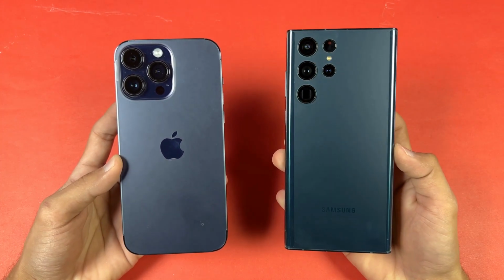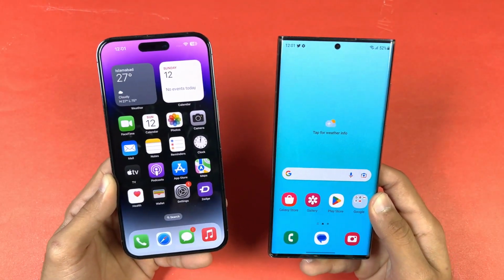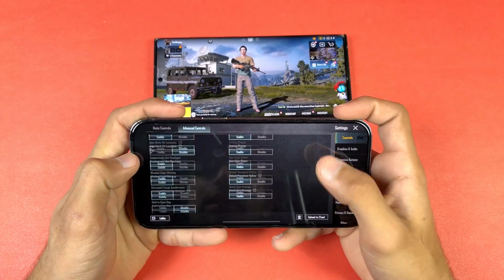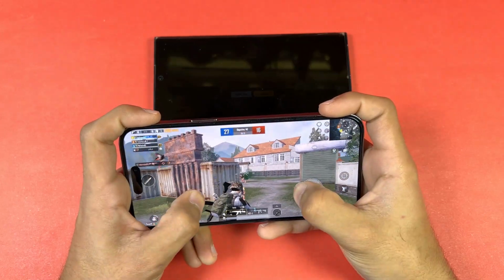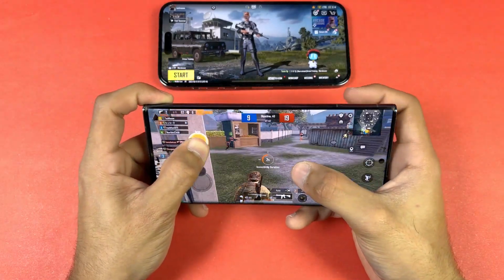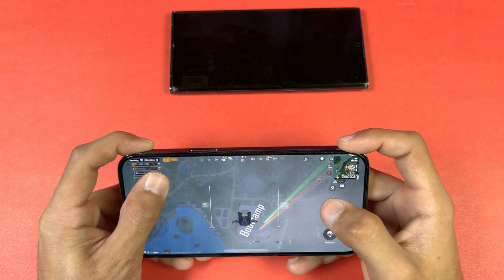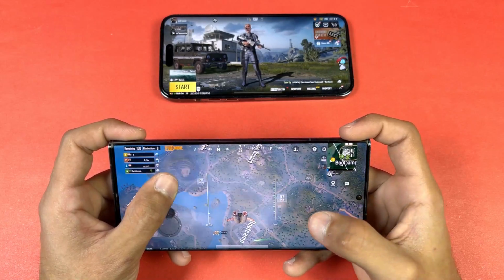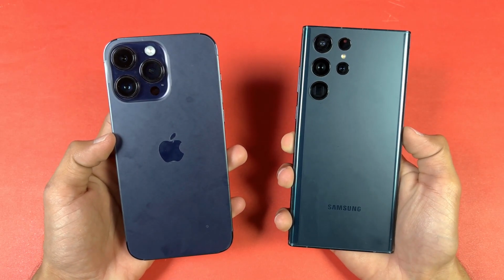iPhone 14 Pro Max vs Samsung Galaxy S22 Ultra | PUBG Test (iOS 16.3.1 vs OneUI 5.1!)